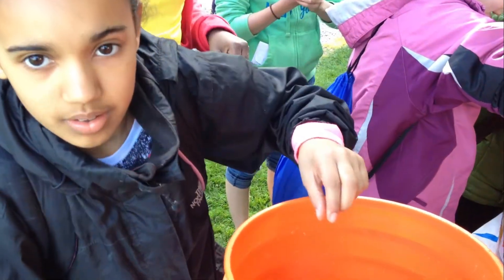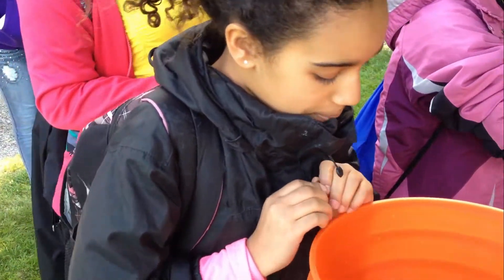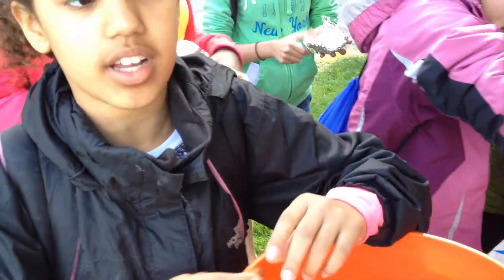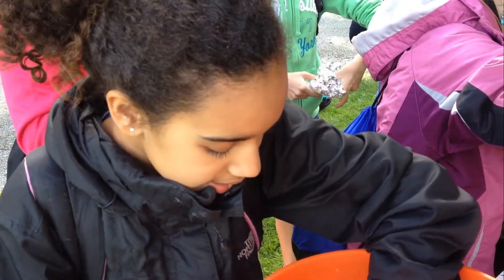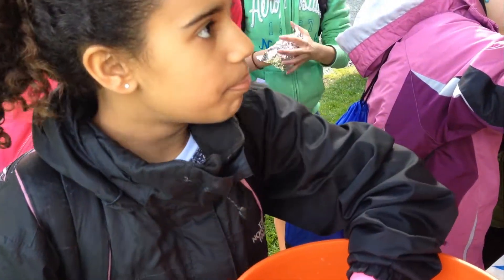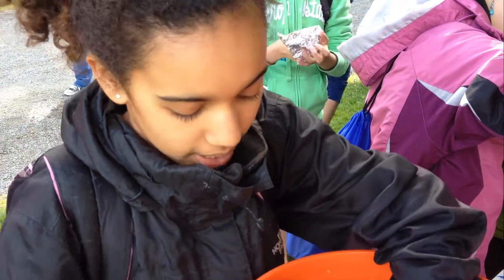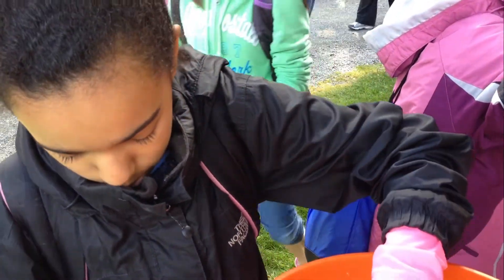Engineering Discovery Days - Ali's experiment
Ali, a 4th grader at Kent Elementary, predicts results of her buoyancy experiment and explains the results.